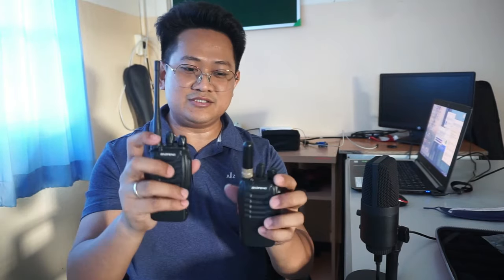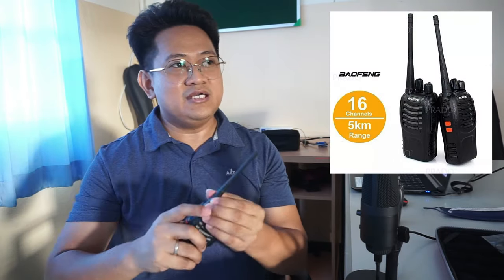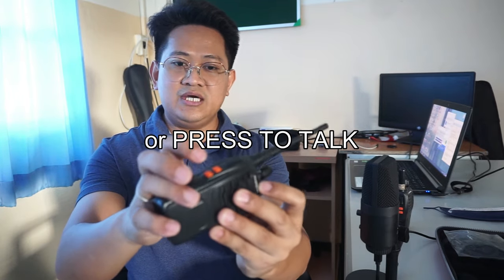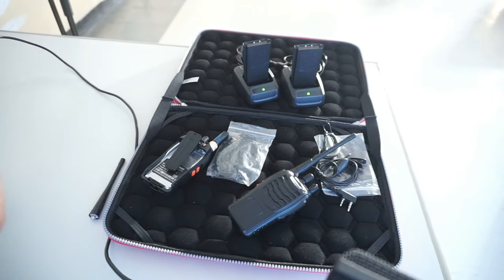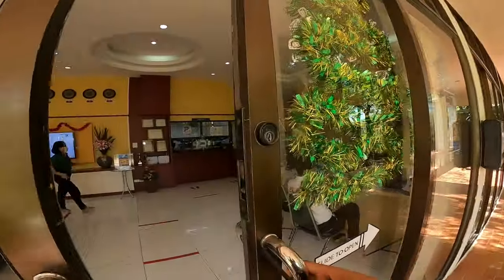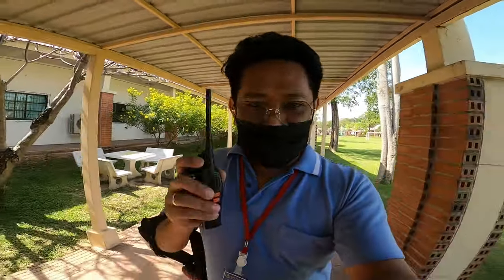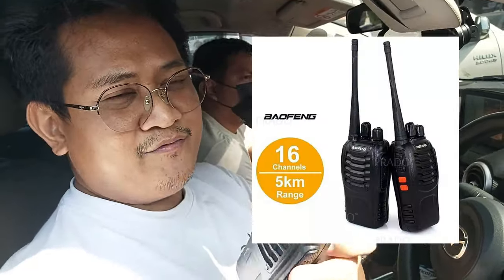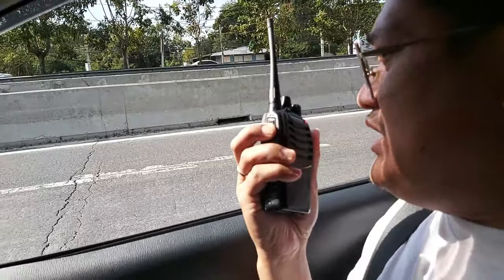Baofeng BF-888s | Range Test & Review in 2023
Here's my review of Baofeng 888s Radio Transceiver.

00:00 Product Intro
00:13 Quick Features
01:04 Helpful Usage
02:00 Special Features: Languages and Mute
03:10 Baofeng bf-888s Inclusions
04:54 Range Test 1: 600-meter field
8:31 Range Test 2: 5km to 2km Distance
11:02 Wrap-Up & My Opinion

Let's get connected:
IG, FB, twitter: ericksonmdn